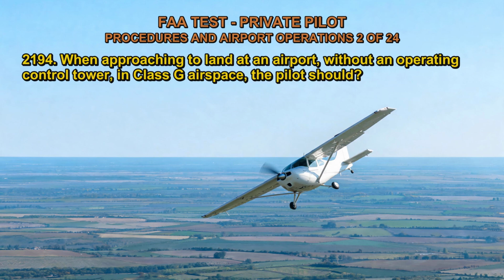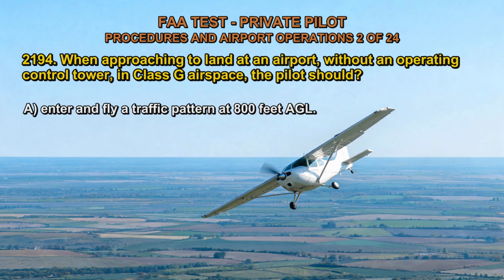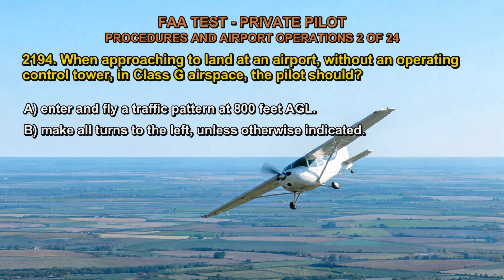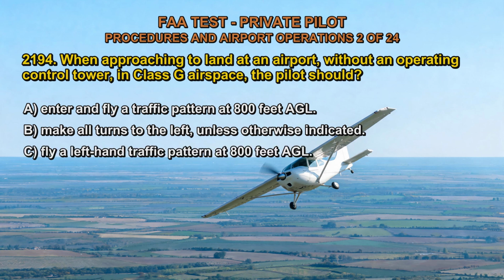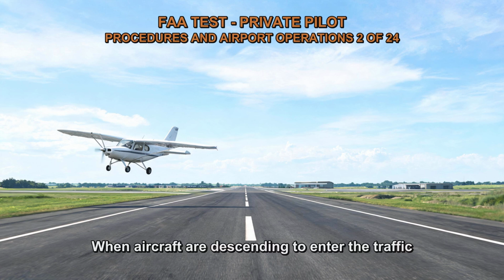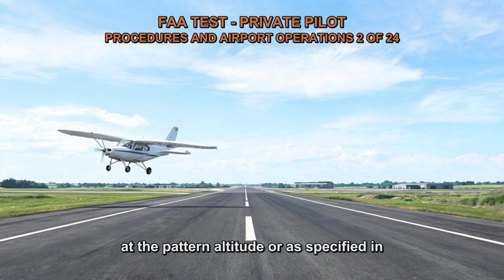FAA TEST - PRIVATE PILOT - PROCEDURES & AIRPORT OPERATIONS Q2194,Q2002,Q2007-1,Q2007-2,Q3778 (2-24)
Question 2194 explains that when approaching to land at an airport without an operating control tower in Class G airspace, pilots should make all turns to the left unless otherwise indicated because standard left traffic patterns improve predictability, situational awareness, and collision avoidance among aircraft operating at uncontrolled airports. Question 2002 explains that entries into traffic patterns while descending should be avoided because descending entries create additional collision hazards by mixing aircraft at different altitudes and speeds within the pattern environment. Question 2007-1 explains that pilots inbound to an airport with no tower, Flight Service Station (FSS), or UNICOM in operation should self-announce on the MULTICOM frequency of 122.9 MHz, which is designated for communication at airports lacking other communication services. Question 2007-2 explains that pilots should begin self-announcing approximately 10 miles from the airport so nearby traffic has adequate time to identify the inbound aircraft and coordinate safe operations. Question 3778 explains that runway numbers such as 9 and 27 indicate approximate magnetic runway orientations of 090 degrees and 270 degrees, helping pilots align aircraft with the runway centerline during takeoff and landing operations.